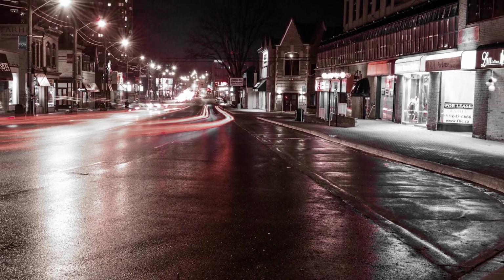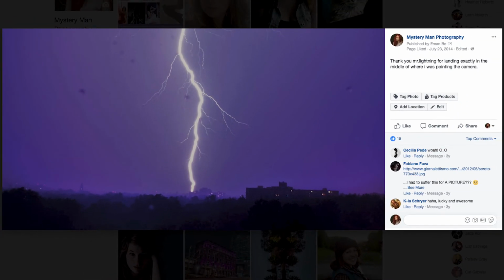Shutter Speed EXPLAINED and BLUR - Beginner Photography Tutorial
By demand, we're going to tackle the big 3 major settings of photography.

Starting with the easiest to comprehend; shutter speed explained using some comedy and some creative examples.

As part of our, from scratch, how to get good at lighting for beginner photographers series.This will make sure that shutter speed is explained.

This assumes, you just started, most of this you'll know if you've been shooting for a while. You'll still get a few creative ideas though if you're not so new.

We can use fast shutter speed to freeze a motion in mid air. Common usage is for bird photography and sport photography, but we can also use it for levitation photography. Freezing a motion in mid air to give the illusion of levitation.

Or use a slow shutter speed to get motion blur and long exposure. This is How to get lightning photography to work for us. OR how to get that night time photography, where the cars are blurring by and we see streaks of red tail lights across a street.

Also covered are how to avoid camera shake and what lenses to use to avoid blur.

EQUIPMENT
If you buy from these links i get a few dollars.

Cameras:

Nikon d750. The main picture taking camera and any vlogging scenes or slow mo scenes because it shoots 60 fps

Nikon d7100. A bit old but still gets the job done. Best money you can spend before going full frame!

NIKON D5100. Even older, but has flippy out screen and can do timelapses! I use it on occasion for bts work. I'd recommend the newer d5x00 series

Yilite action camera
Go pro knock off for $99! (Now $69!!)
Any car timelapses or from the bike videos are done with this thing.

LENSES:

Sigma 24mm f/1.4 ART lens (Main vlogging setup in 2019 onward videos)

Nikkor 35mm 1.8G (If using d7100) not compatible with Full frame

Nikkon 85mm 1.8D (MY FAV LENS EVER) Works with both DX and FX

Nikon 50mm 1.8D BEST BANG FOR BUCK RIGHT HERE! Works with DX & FX!

AUDIO OF LIVE NARRATION (usually) RECORDED WITH

ZOOM H1

With LAPEL MIC (also can plug into your phone if you don't have the H1)

Rode Shotgun Mic - Videomic GO (cheap, to the point, don't need batteries, no on/off switch)

Rode NT-USB Mic  (Any overdubs that sound really clear are recorded with this thing)

LIGHTS:

FLASH YONGNUO (I have 4 of these, they eventually break but it's only like $60 vs 10 times that much!)
(These things are great yet cheap, just as good as the nikon / canon brands but don't have TTL)

Make sure you get the trigger otherwise they're useless.

Basic FLASH TRIGGERS RF-603
(work with any brand)

BETTER TRIGGER with controls so you don't have to walk to the flash every time!
(For 10 bucks more, you can control the power of the flash from the camera instead of walking every time. ALSO you don't need receivers because when paired with the Yongnuo flash above, the receivers are built in. Saving us batteries! )

---Constant Continuous lights (for video)

YN216 Small spotlight type but very powerful, takes batteries AA and sony type

Aputure AL-M9 These will save you from so many situations. The size of a credit card and powerful as heck. Comes with stands and also blue and orange gels.
I have two of them!

Light Modifiers and mounts:

Neewer 24x24 collapsible bowens mount softbox with grid.
This is my new fav go to softbox without a question. Set up is so much easier than before!

OTHER accessories:

Bendy Tripod

Cheap Amazon steadycam $50! (used to use this before gimbal, still better than gimbal for some shots...more natural feel)

FANCY electronic GIMBAL - CRANE PLUS(featured in newer videos)
HUGE PRICE DROP ON THIS ONE! Went from $650 to $360!!
I should have waited!

CAMERA BAG, similar to this one
(but national geographic brand)